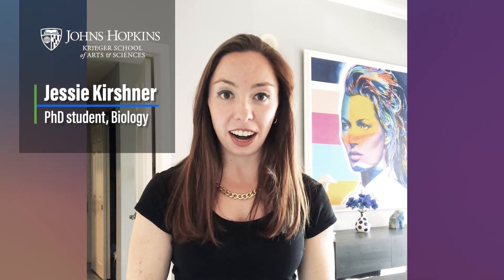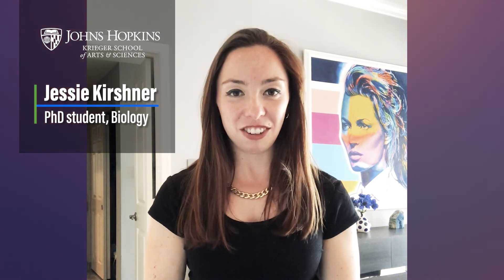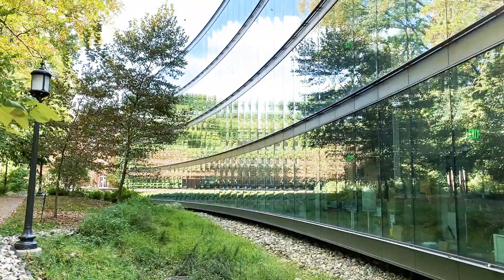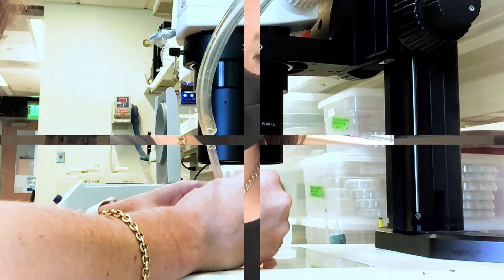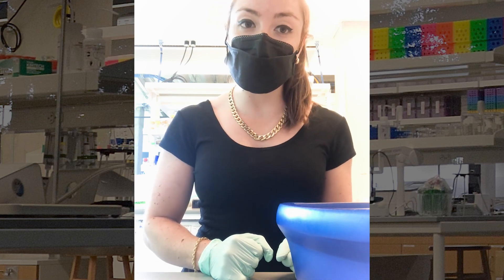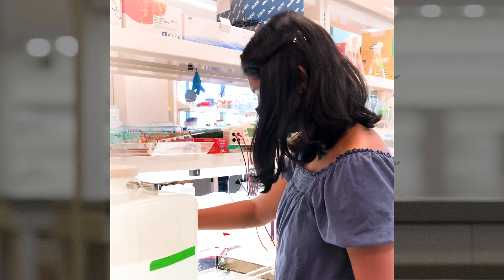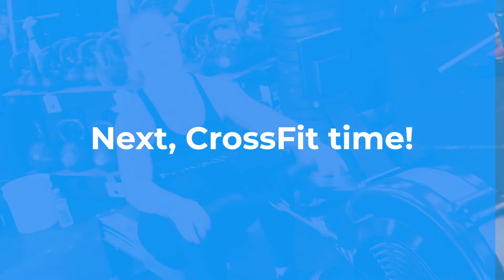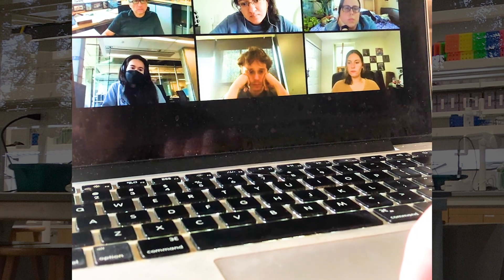A Day in the Life of a Biology PhD Student at Johns Hopkins University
A typical day in the life of Jessie Kirshner, a PhD biology student at Johns Hopkins, is bookended by time at home with her two cats. In between, she measures worm fertility, protein levels, and mRNA levels in the genes she’s interested in; enjoys a coffee break under the trees; mentors a talented undergrad; attends a virtual lab meeting; and let’s not forget CrossFit!